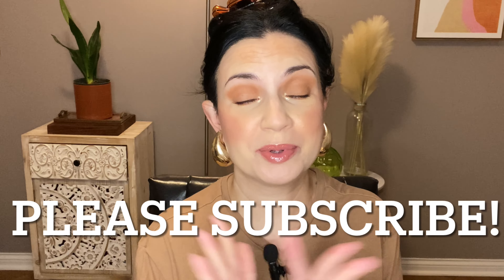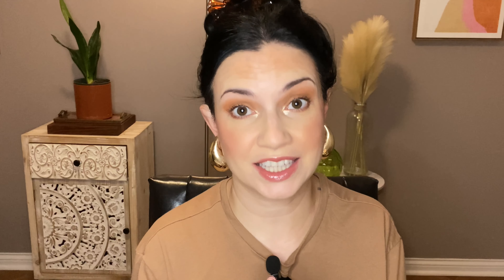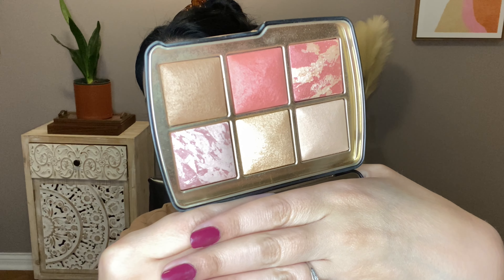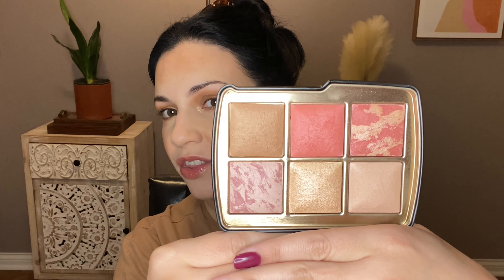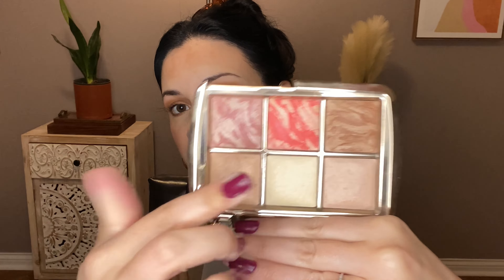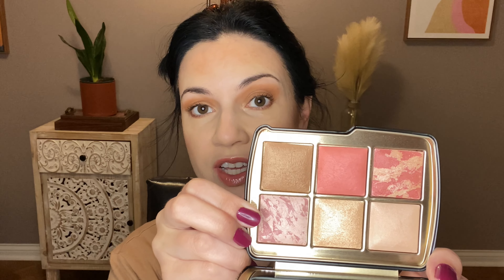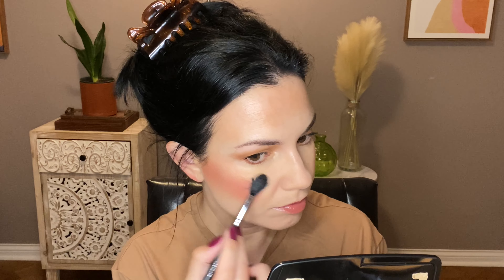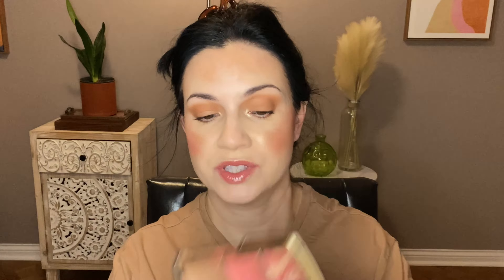DID I WASTE $100?! Hourglass Ambient Lighting Palette Leopard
Hourglass Leopard Palette

Hourglass Leopard Palette
ND Biba Palette
Yensa foundation
Nyx lip liner nude suede shoes
Chanel gloss 119
Merit gloss Marrakech

code: CHICGEEK10

Nails: Wetnwild Under my plum